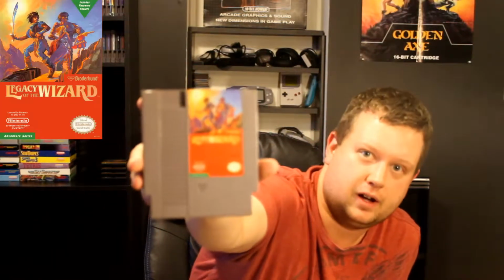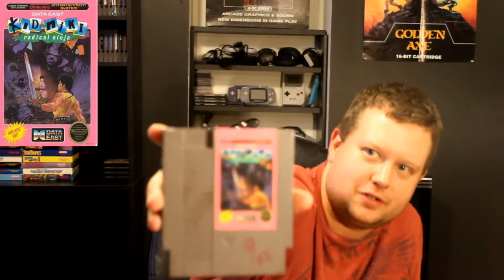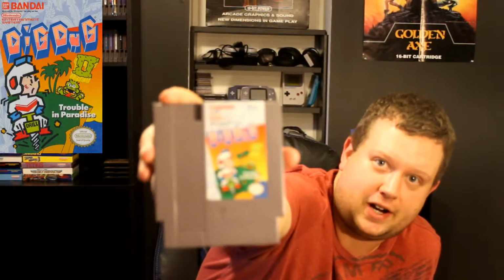Pickups Yo! June 2015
I show off my sweet pickups from the last 4 weeks. May my collection infinitely grow!

Check out my Facebook, Instagram, and Twitter accounts linked on my channel art.